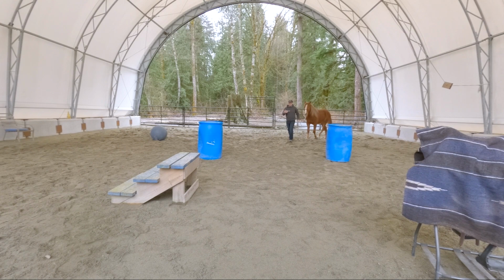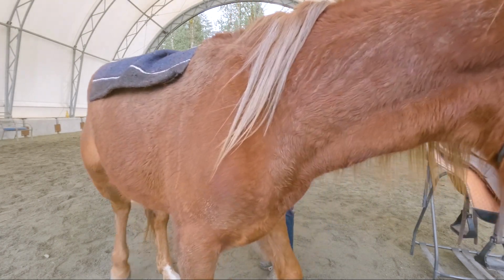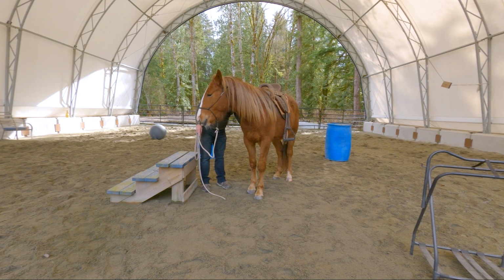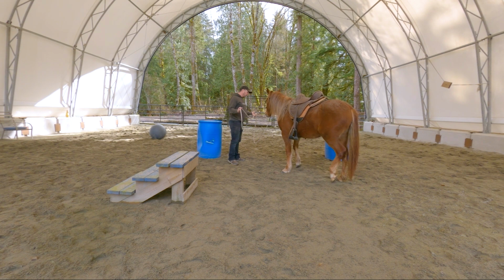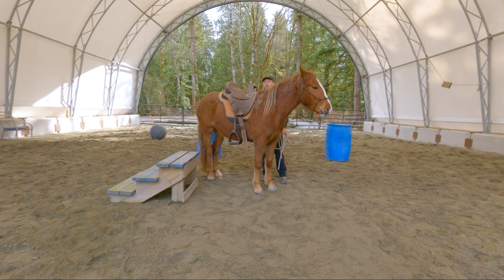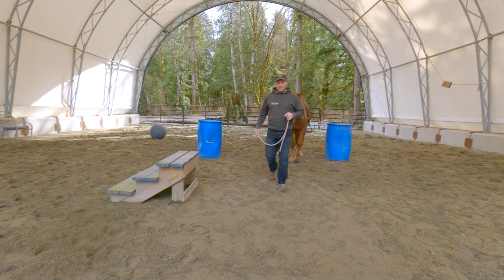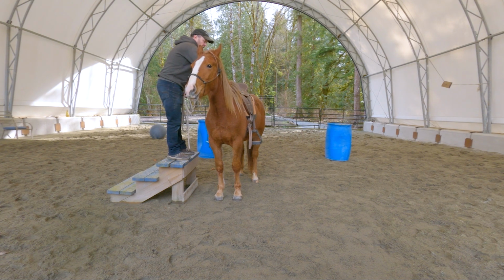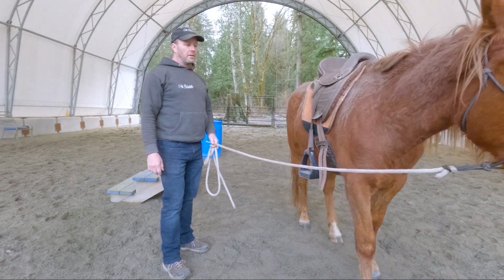Working With Annie On Saddle Training And Groundwork - Day 2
Here's Annie's day 2 of working with her to get her ok with a saddle and groundwork to go with it.
Become a member for extra videos and information! It also really helps around here for the horses and helps me make more and better videos for this channel

If you're looking for specific answers to specific questions, try our second channel Stable Horse Training Academy